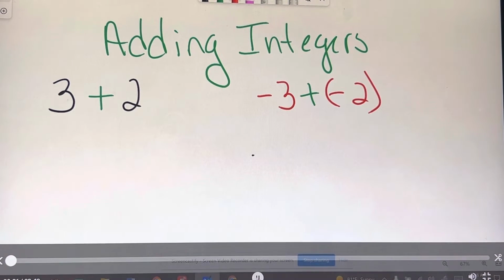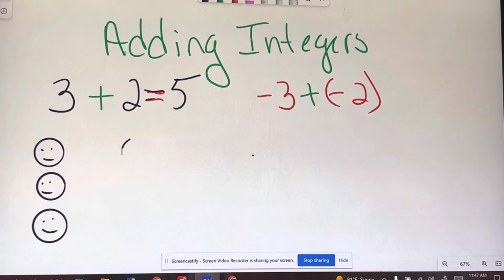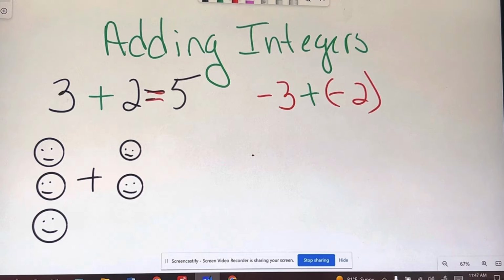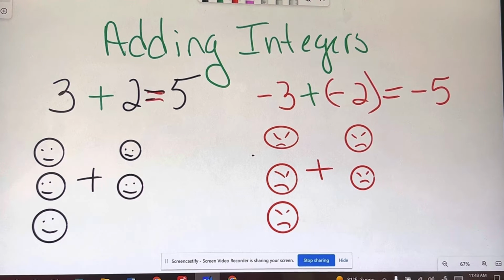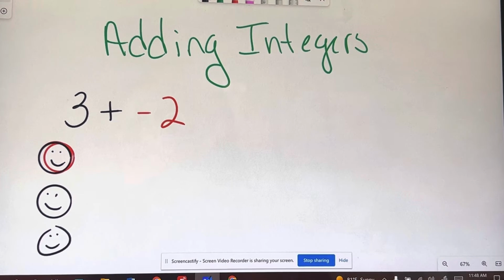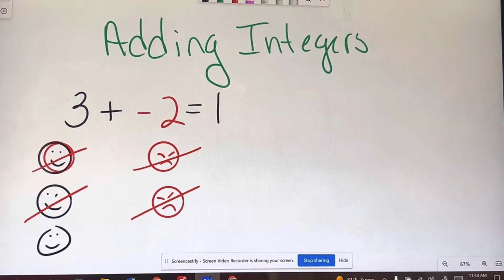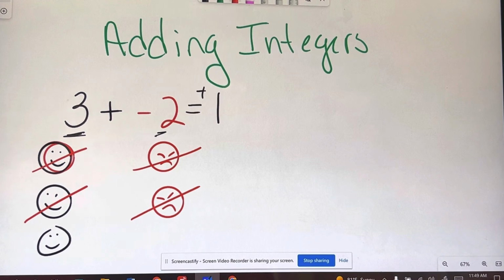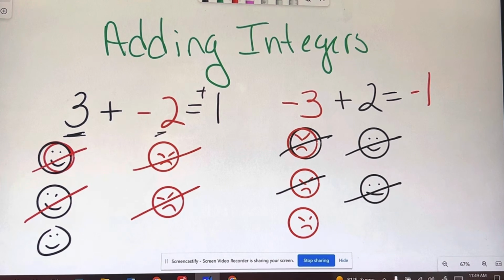Adding Integers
This video demonstrates how to add positive and negative numbers.